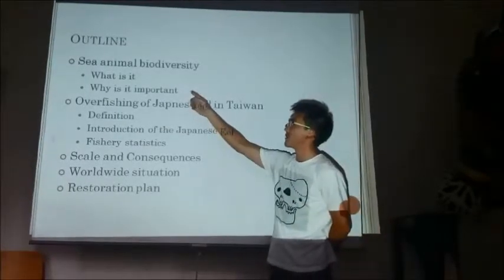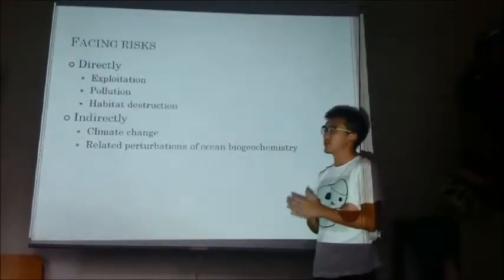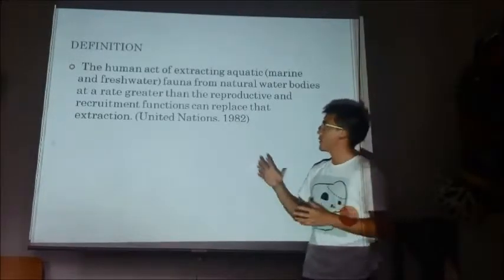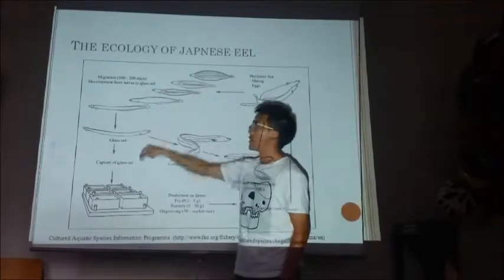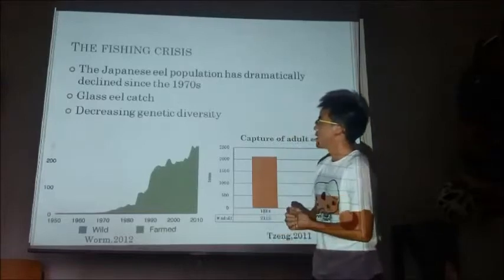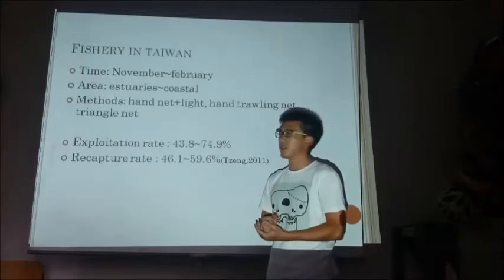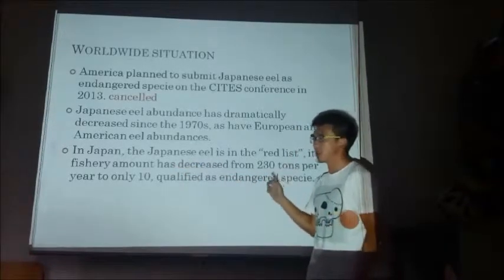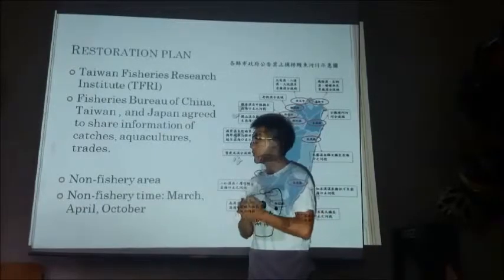生態學報告 b99208032 地理四 洪喆譯